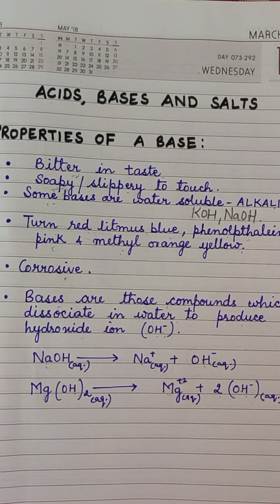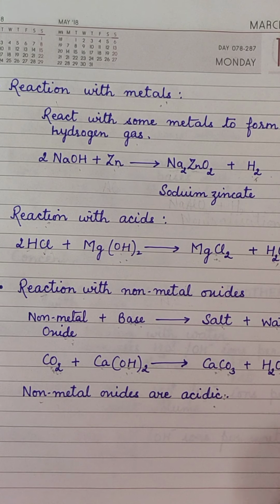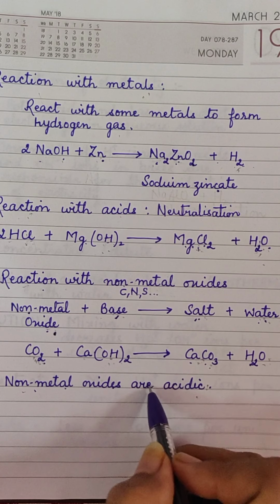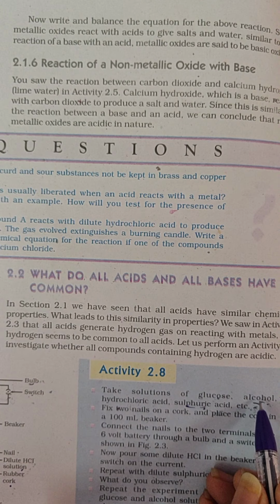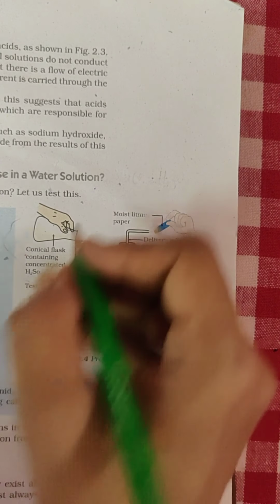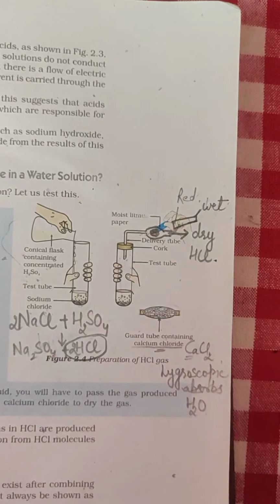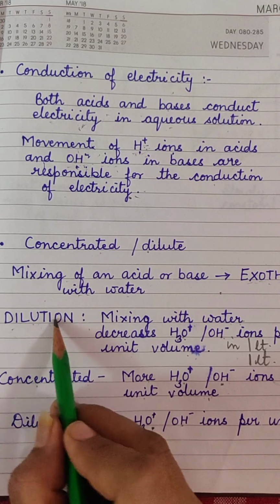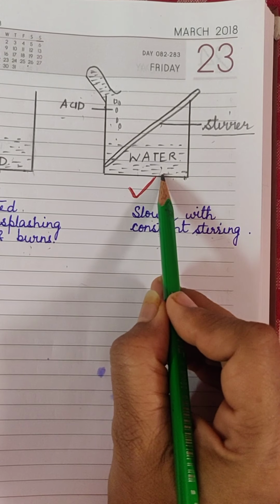Chemistry, Class 10.Acids,bases and salts-properties of bases.